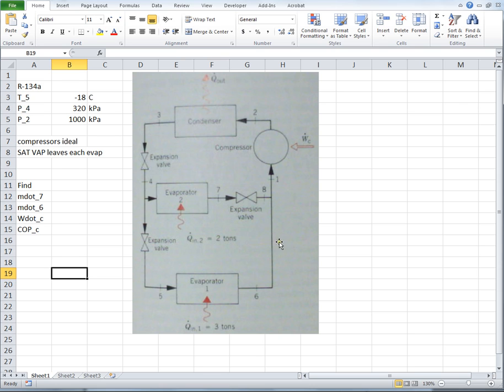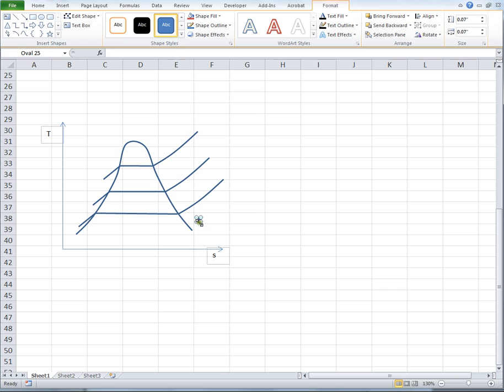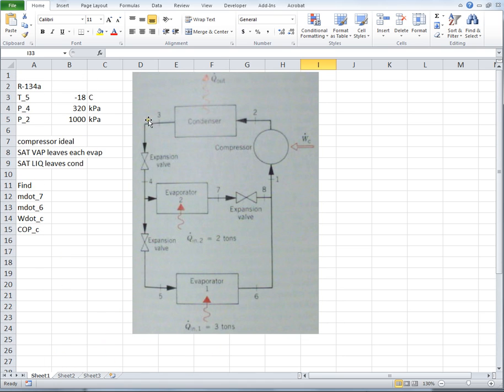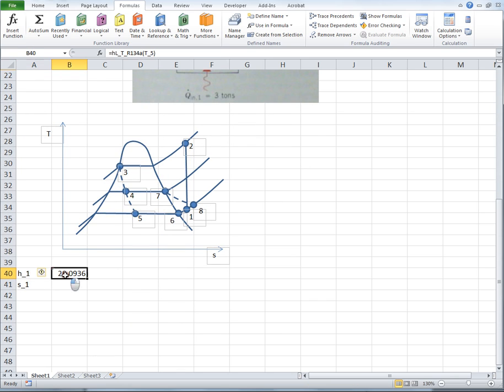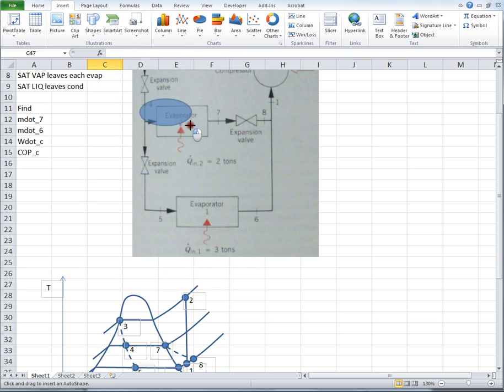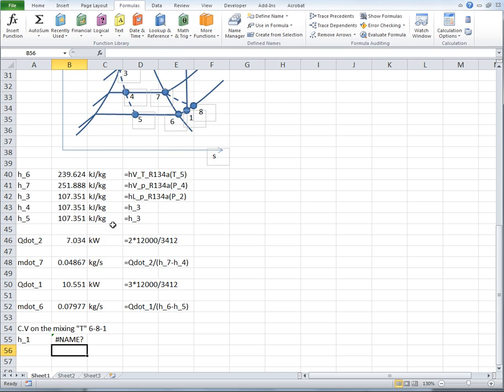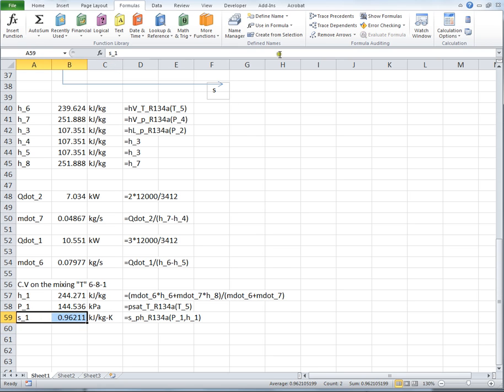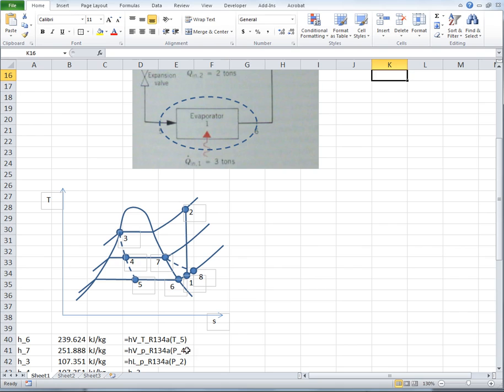Example Refrigeration 072013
Refrigeration cycle - R134a with two evaporators